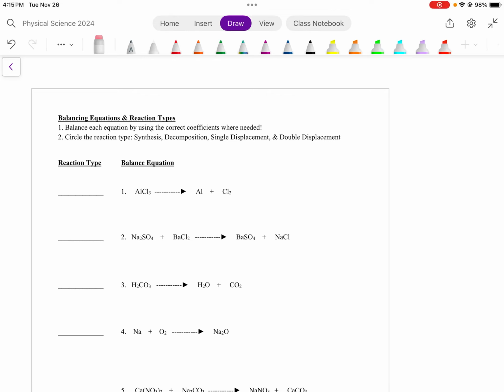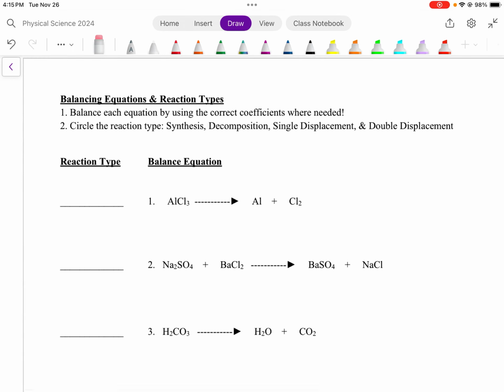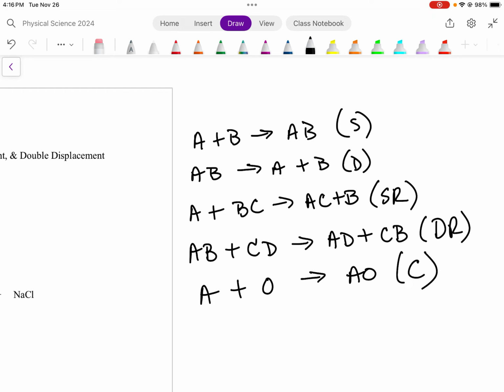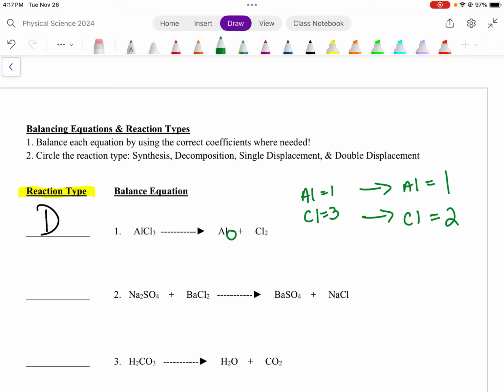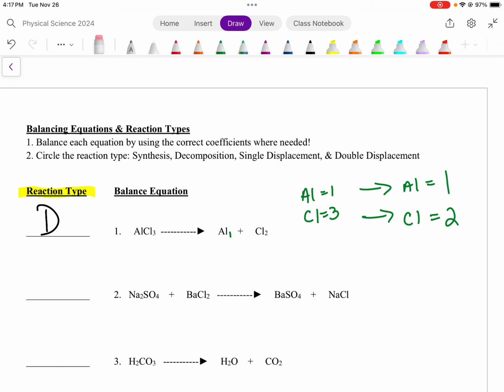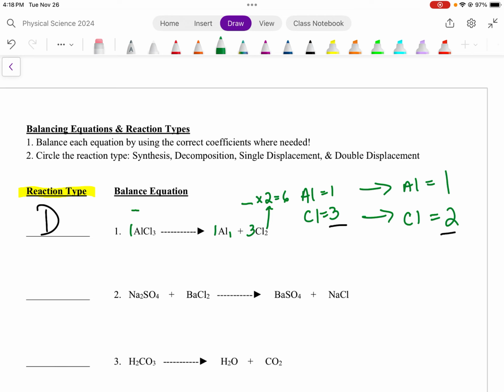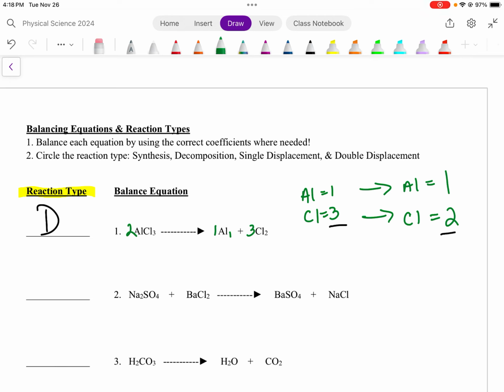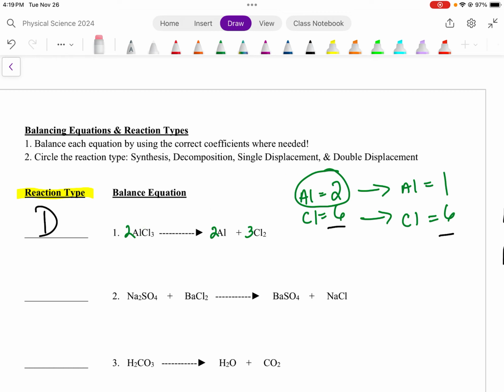How to types and balancing